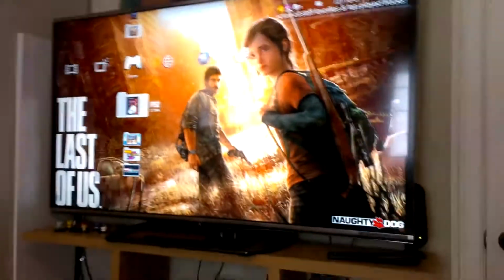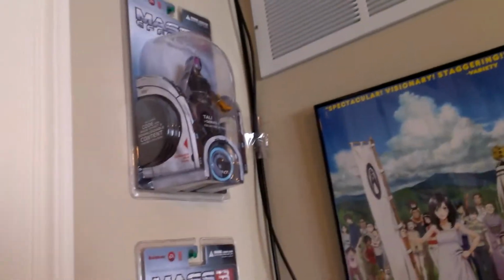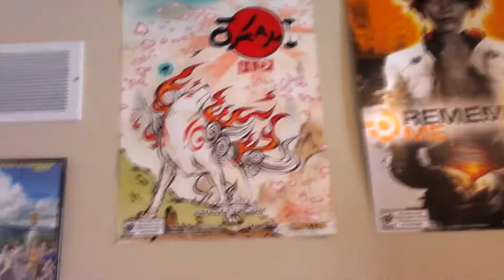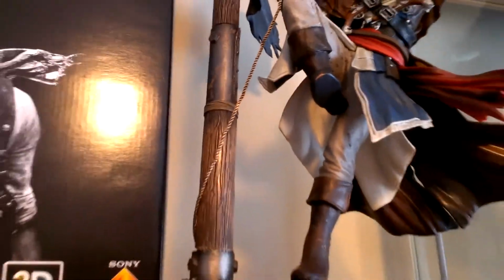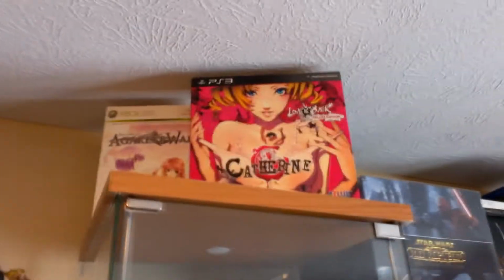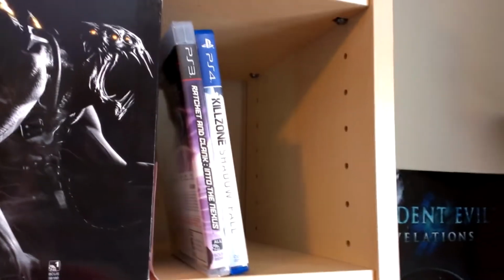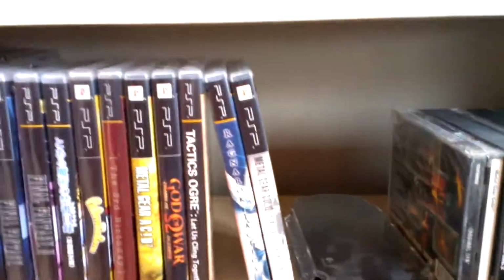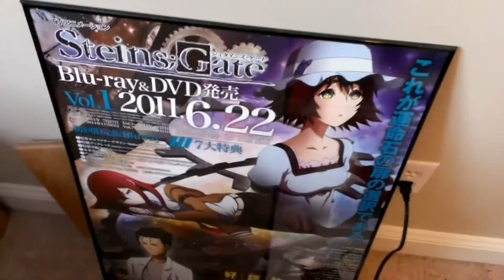My Room and Gaming Setup (Video) - December 2013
Basically a brief overview of everything, I didn't want to go into detail since it was already so long. But if there's anything you want to see more in detail just comment or something and I may or may not get around to it.